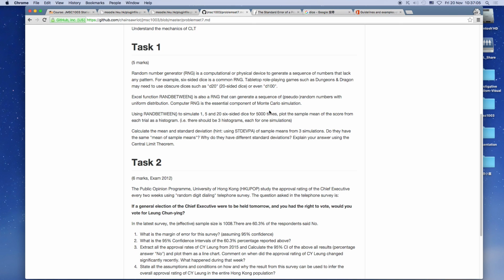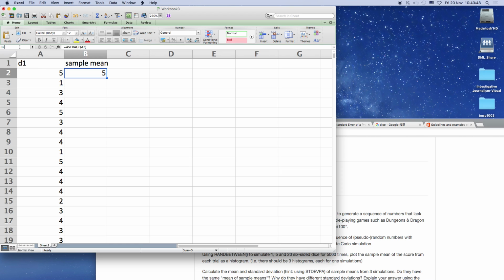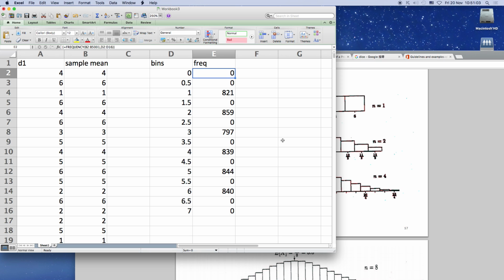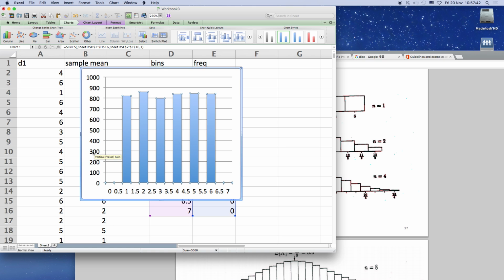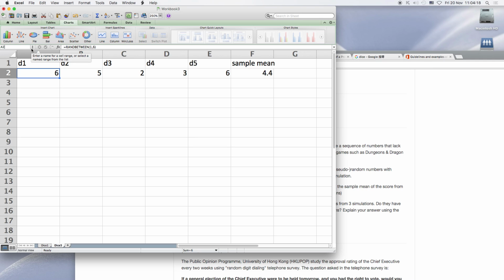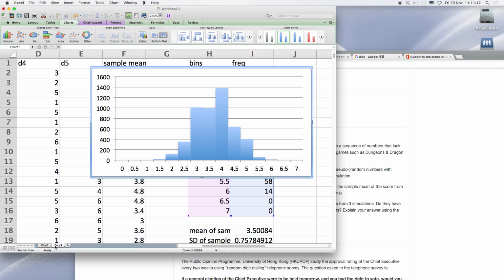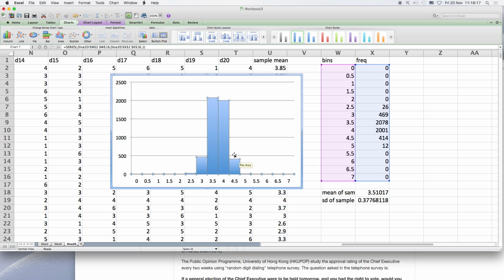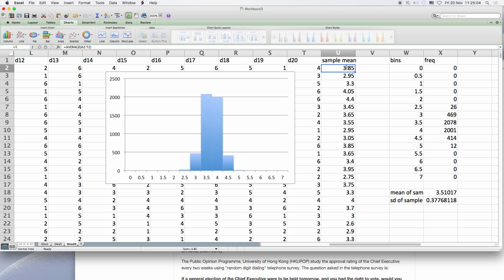JMSC 1003 Tutorial #8